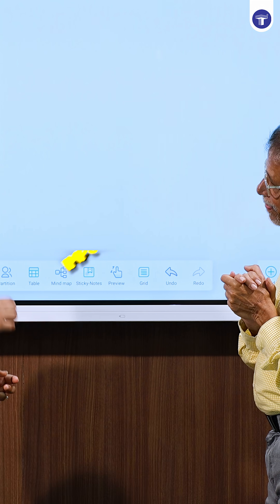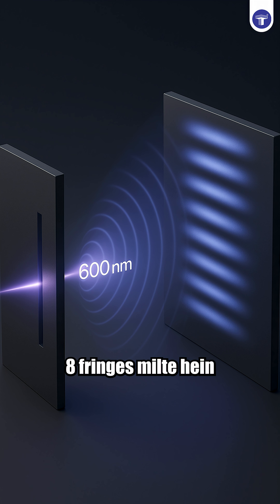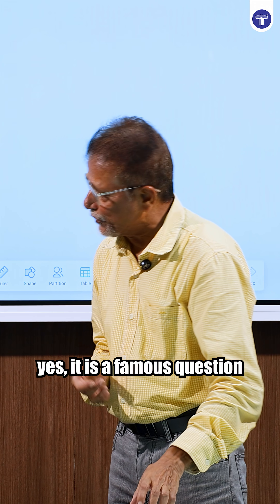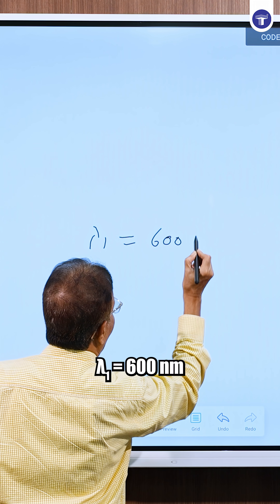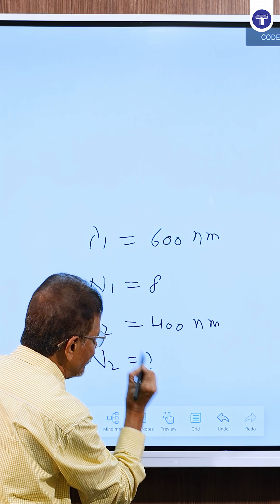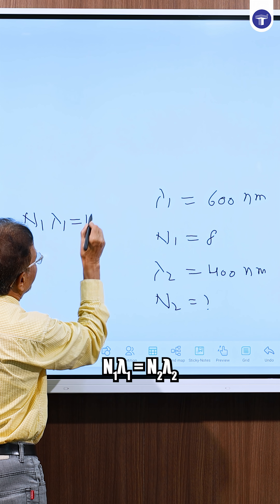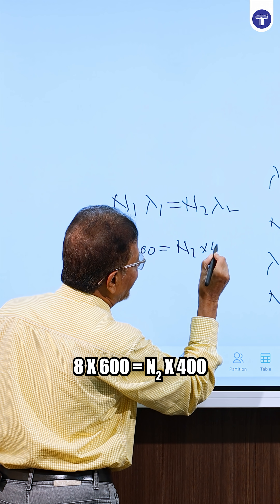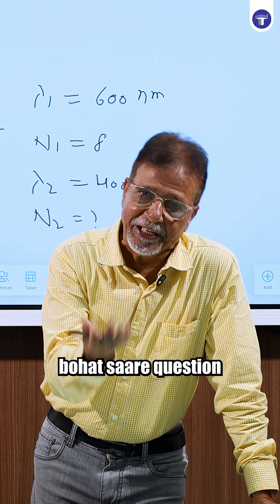Wave Optics Class 12: Young’s Double Slit | MHT CET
Wave Optics Class 12 – Young’s Double Slit Experiment (YDSE) explained with a simple CET exam trick.
In this video, Salim Sir shows how to quickly determine the maximum fringe count in YDSE using a commonly asked MHT CET Physics question. ✨

📖 Perfect for Class 12 Physics, Wave Optics one shot, and MHT CET 2025 preparation. Watch till the end to strengthen your concepts in interference and diffraction.

✏️ About Target Publications:
For 18+ years, Target Publications has guided 2.5 million learners with 900+ titles covering school boards, competitive exams, and CET/NEET/JEE prep.